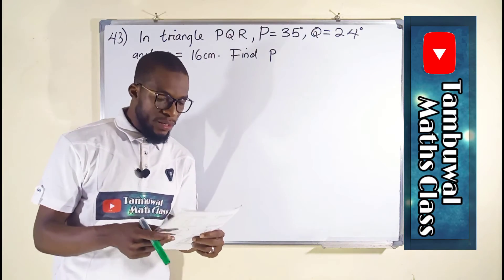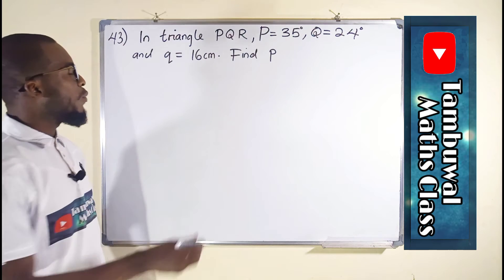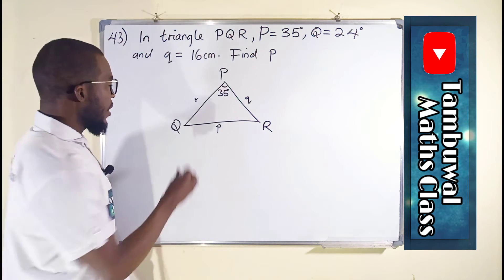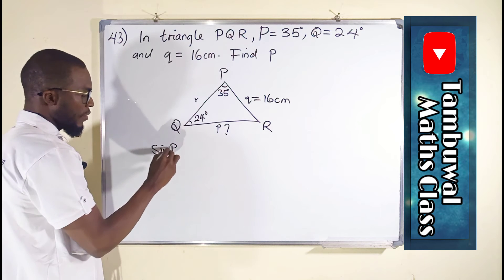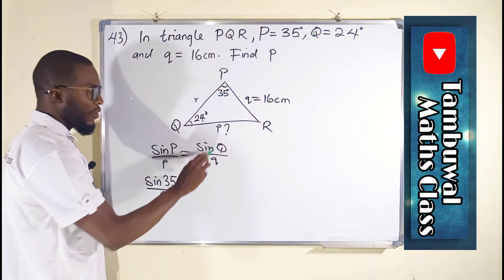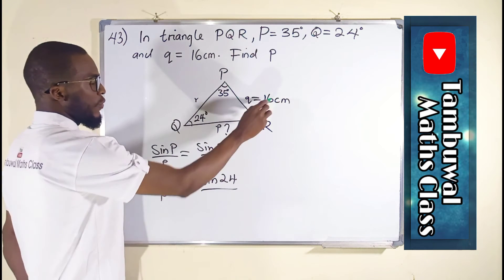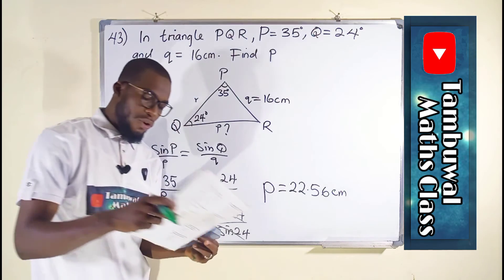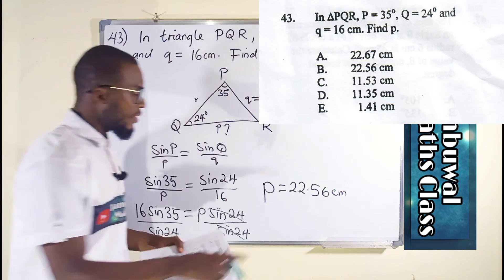NECO 2020 Question 43 | Sine Rule